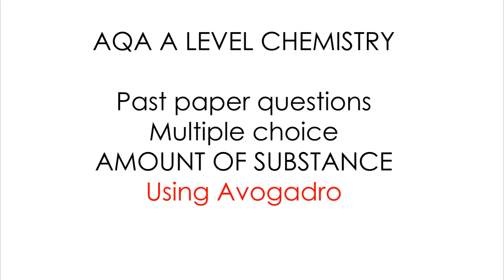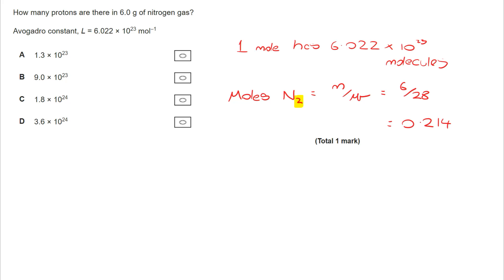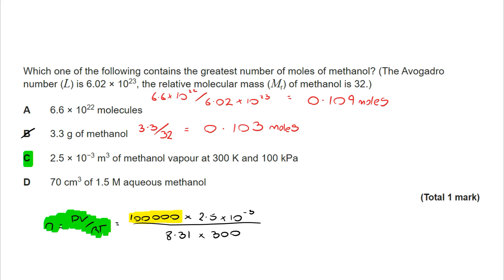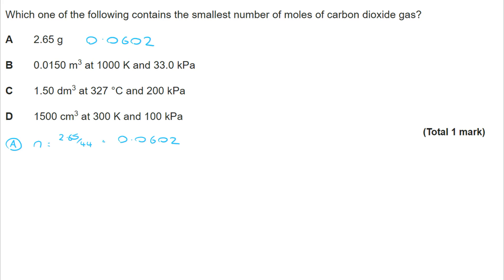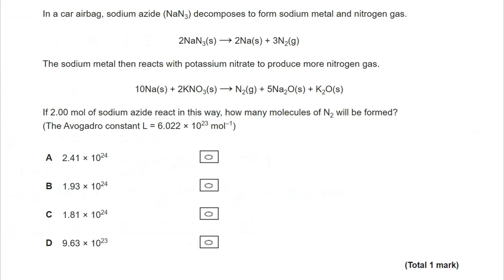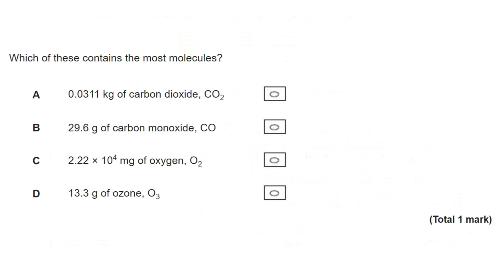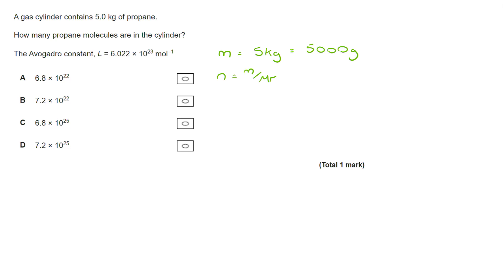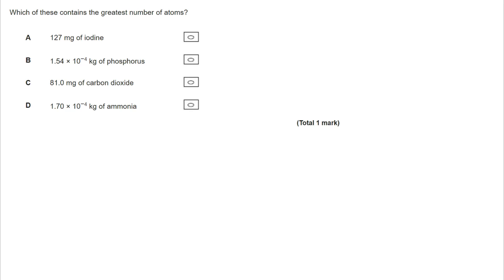Multiple choice A-level questions - AMOUNT OF SUBSTANCE (USING AVOGADRO)